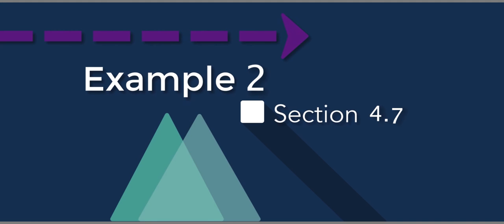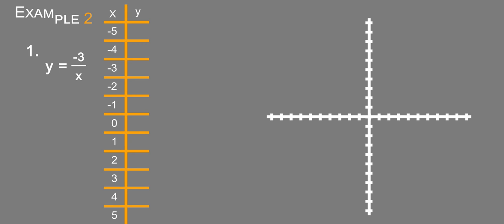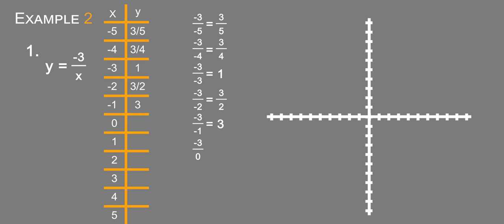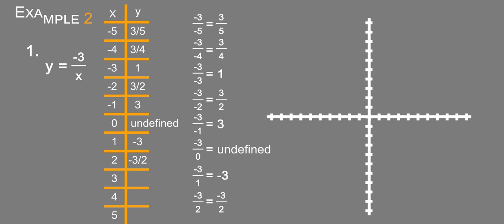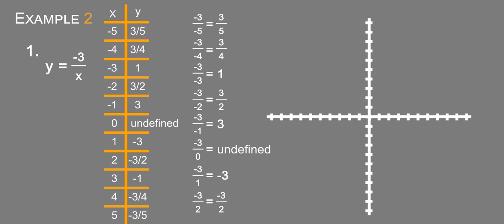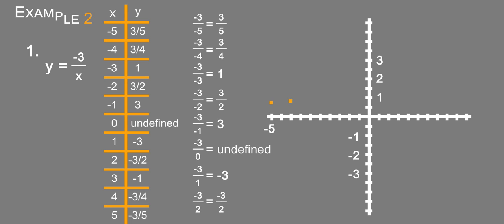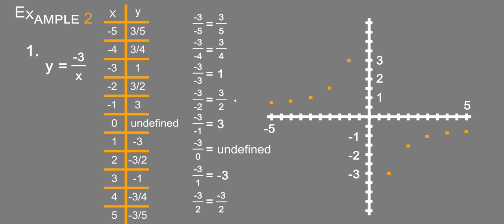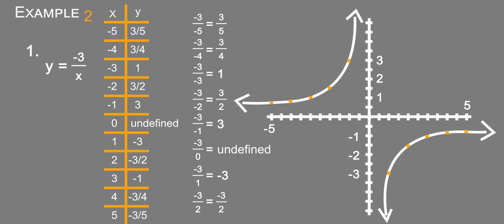4 7 EX2